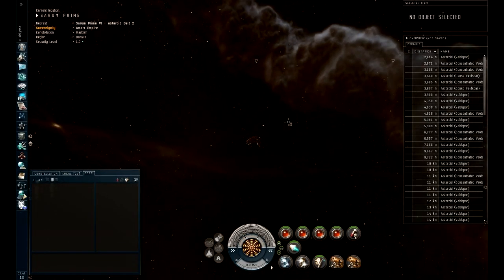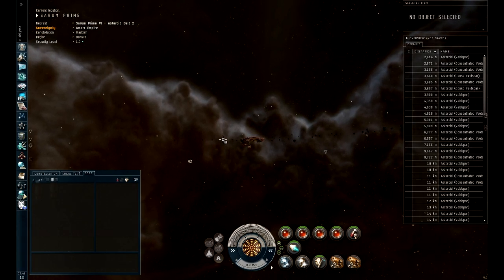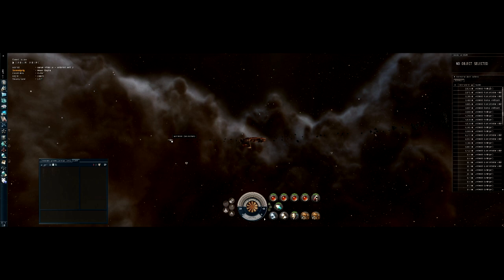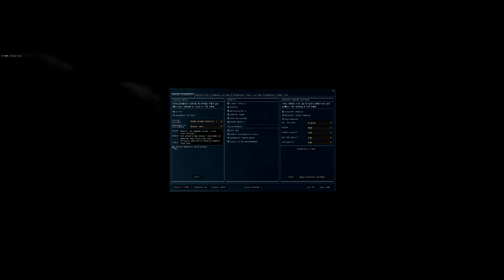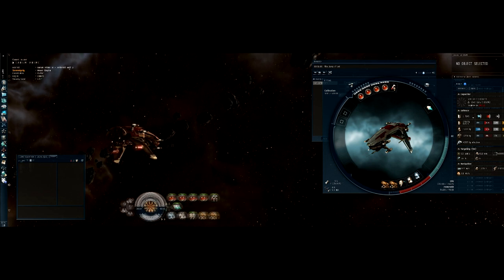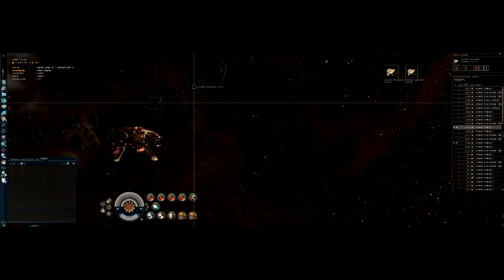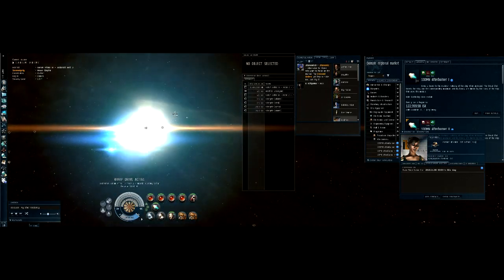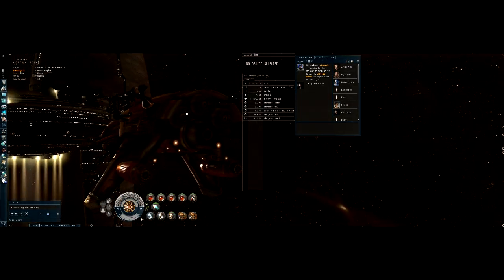How to enable Dual Monitors for a single client of Eve Online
Here I explain how to get one game (Client) of Eve working on both screens if you're running dual monitors. I was unsure how to do it at first, and couldn't find any videos here on youtube showing exactly how its done. Hope it helps.